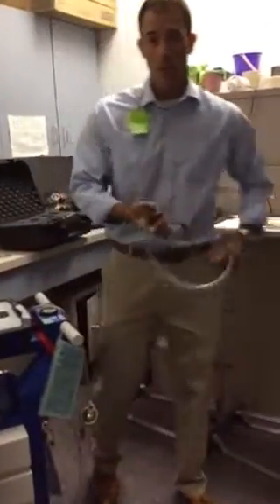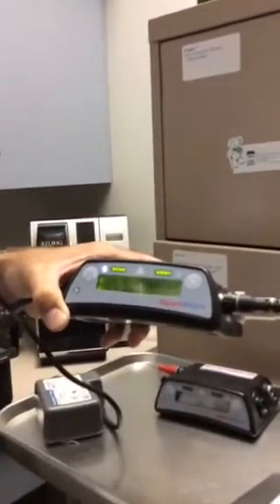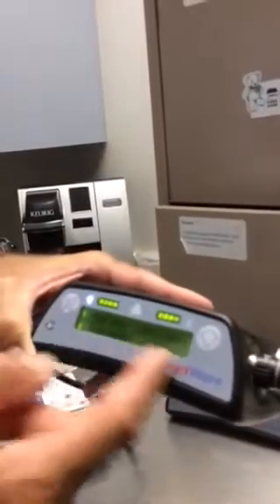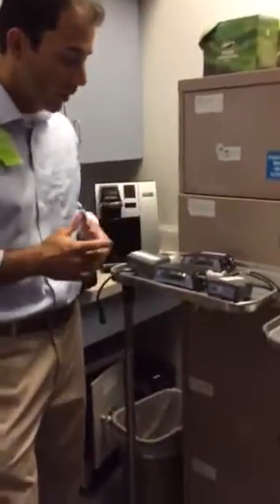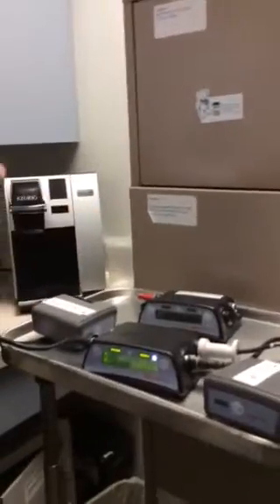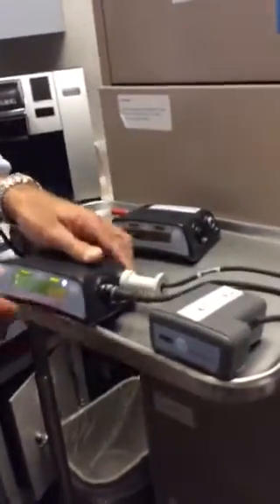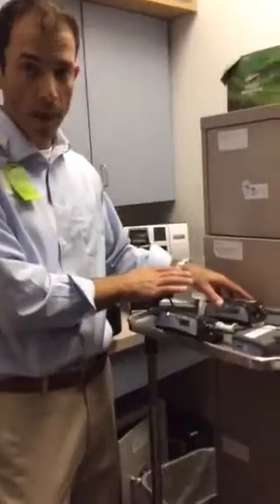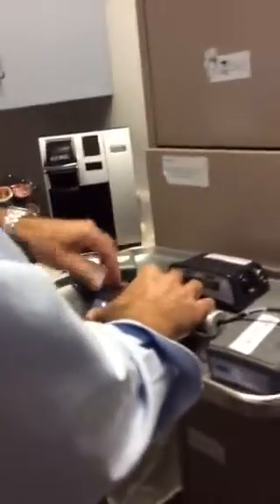Heartware LVAD Inservice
This Inservice reviews Heartware LVAD components, settings, alarms, and emergency procedures.